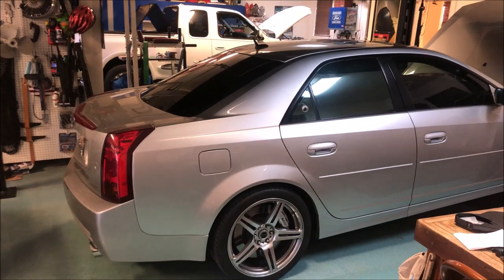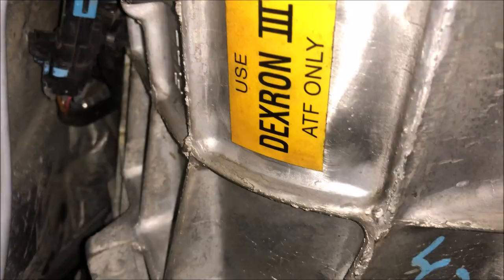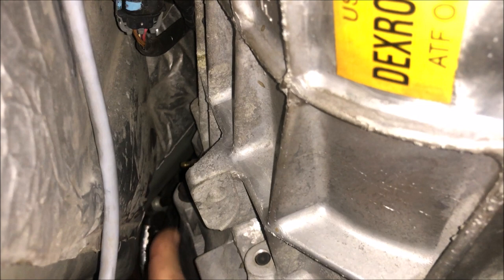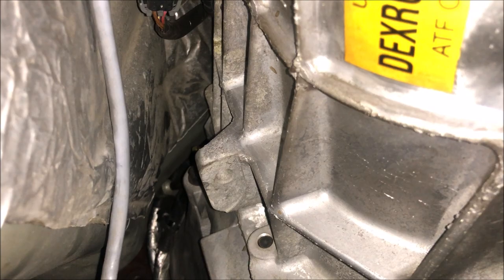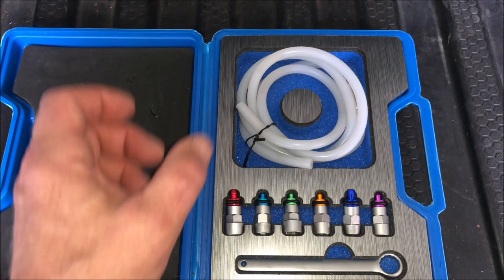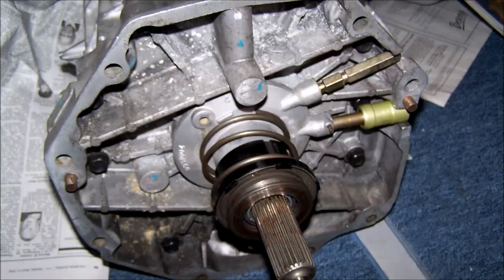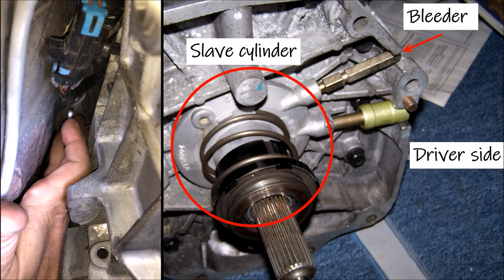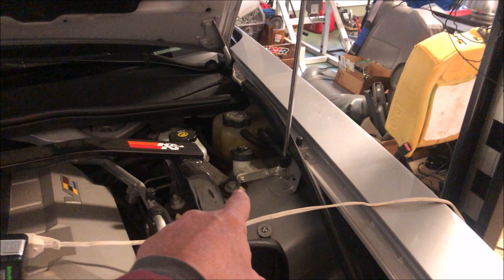How To Bleed Tremec T56 Hydraulic Clutch Slave & Master Cylinder 1st Gen '04-'07 CTSV, CTS, Corvette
00:00 Intro:  1st Gen '04-'07 CTS V T56 Hydraulic Clutch Bleed
00:43 Location Of Tremec T56 Bleeder Screw
01:44 Best Tool To Bleed Hydraulic Clutch
03:42 How To Bleed A Hydraulic Clutch Master & Slave Cylinder

Universal 7-12mm Brake Breeder Wrench Kit
ACDelco 798696 GM Original Equipment 10-4086 DOT 4 Hydraulic Brake and Clutch Fluid